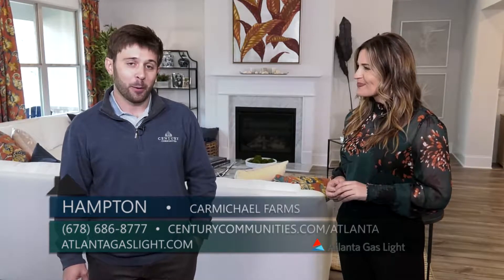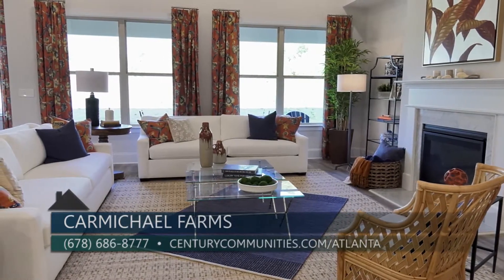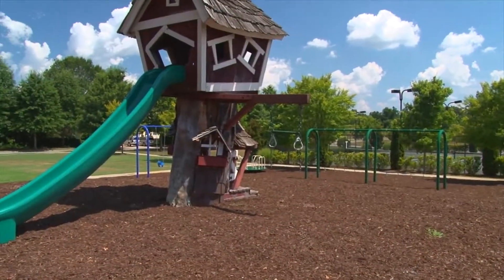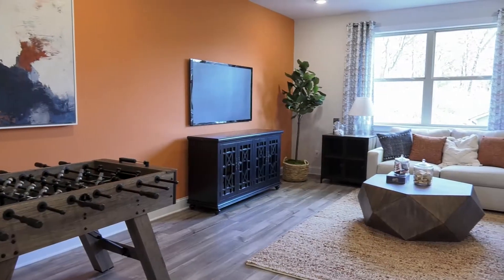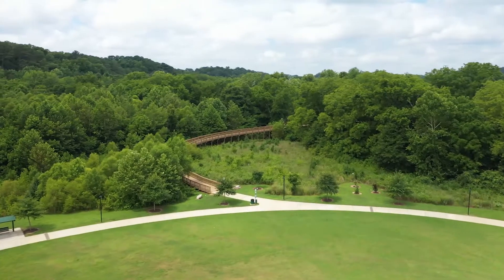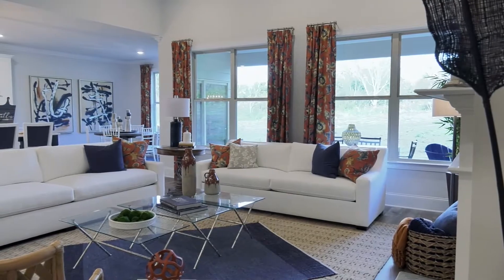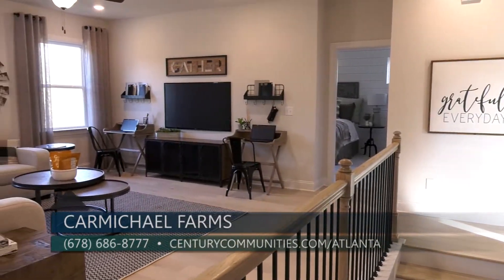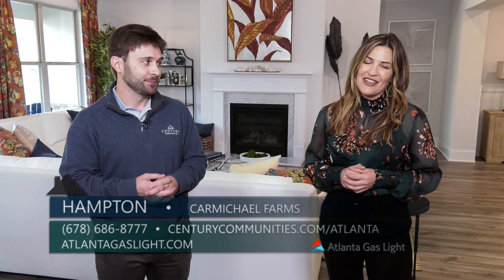Carmichael Farms - Century Communities/Atlanta Gas Light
Canton

Limited Release! Come home to the 340 acres of tranquil countryside at Carmichael Farms!  Located just north of Atlanta in the city of Canton recognized for its hospitality, serene fairways and vast varieties of recreational activities. Relish in the heart of Carmichael Farms by spending the day at the junior olympic pool, lighted tennis courts, playground, fitness center, or event lawn.  Or just pull up a rocking chair and relax by the fireplace on your patio. Choose from several spectacularly designed floorplans.